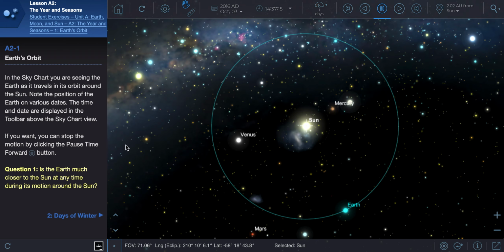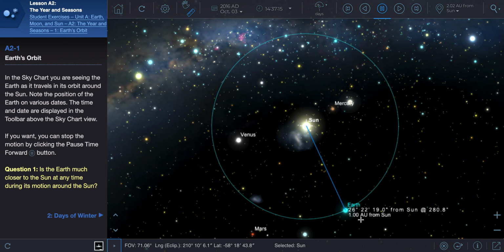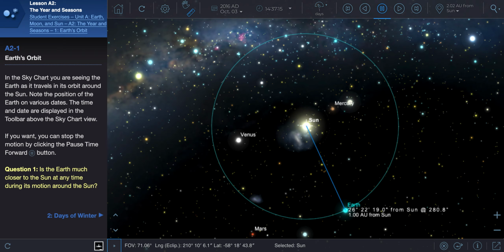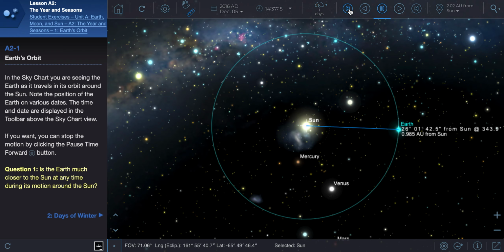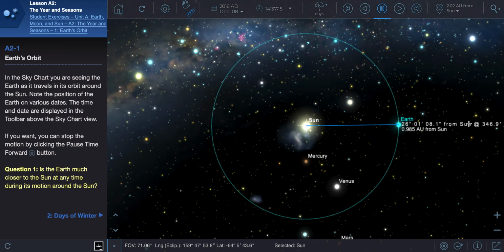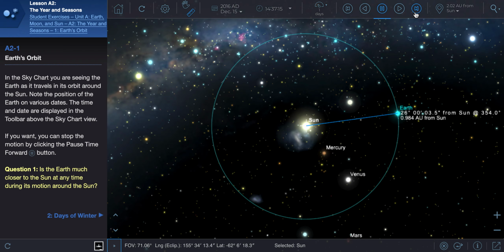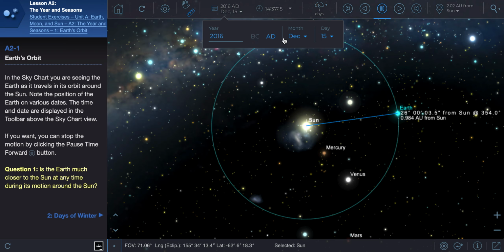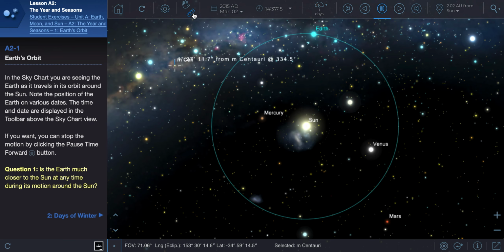StarryNight A2-1 Measuring Tool